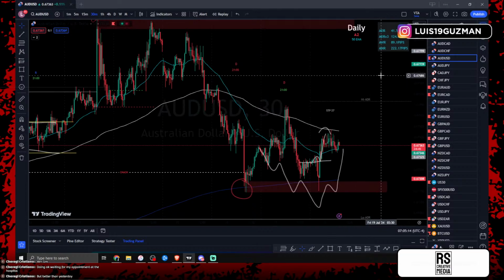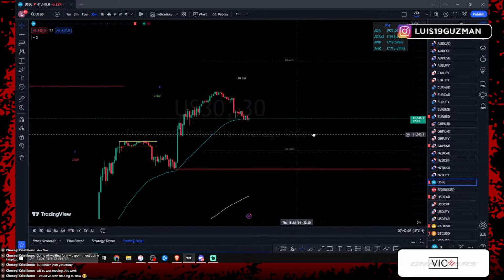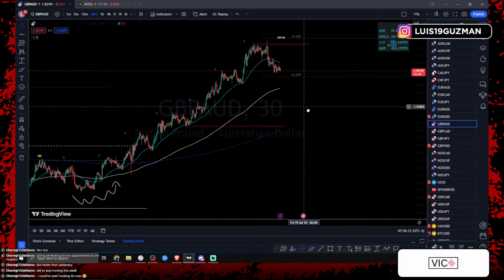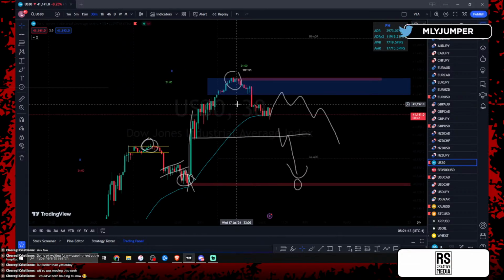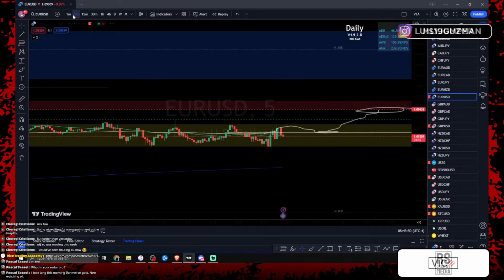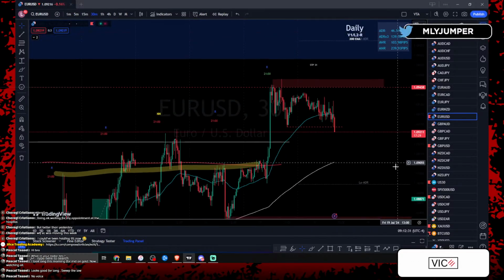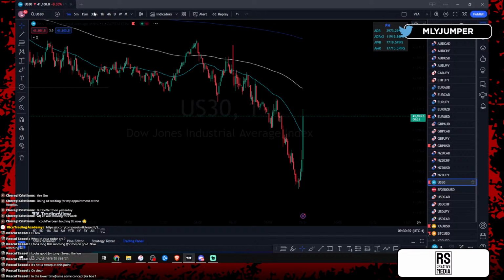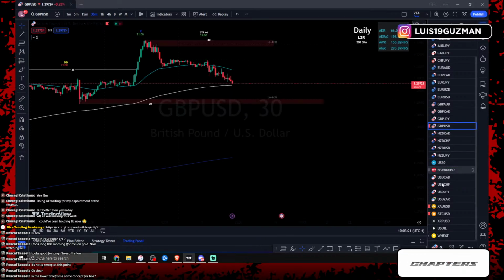🔴 Live Forex Trading w/ JumpeR - July 18, 2024 🔴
📆Schedule:

NEW YORK SESSION Mon-Fri @ 6:00am EST
ASIAN SESSION Mon-Thurs @ 7:00pm EST
MARKET ANALYSIS Sundays @ 11:00am EST